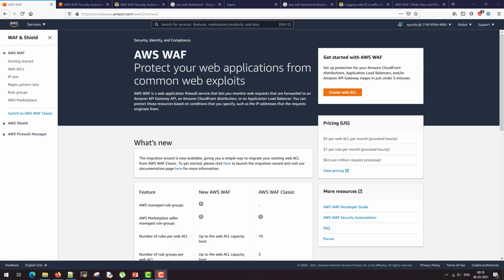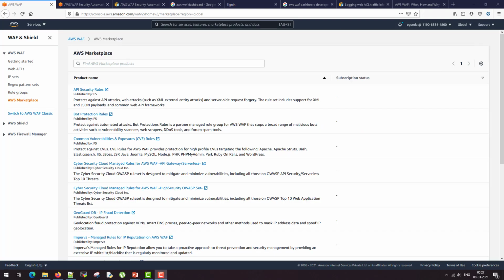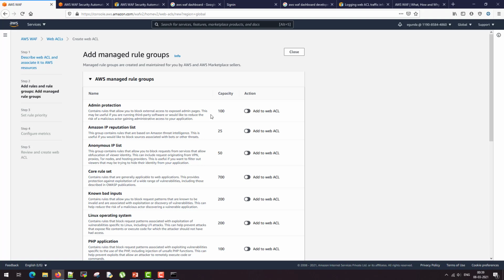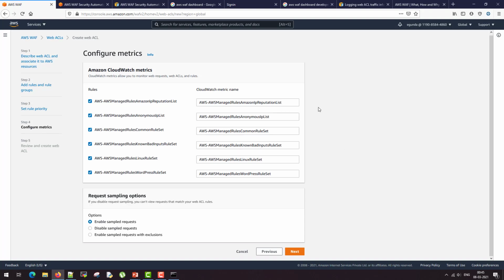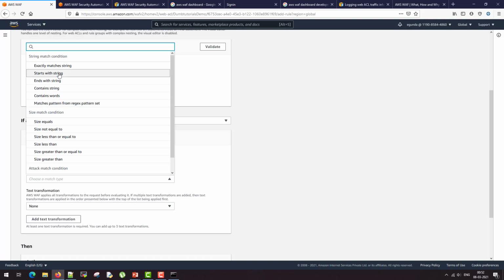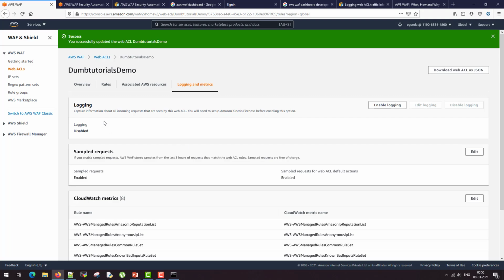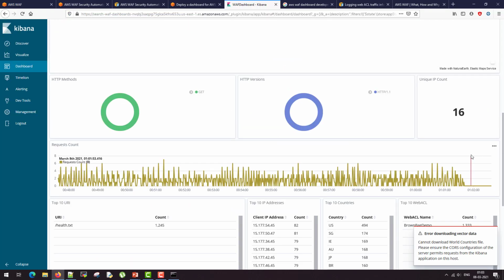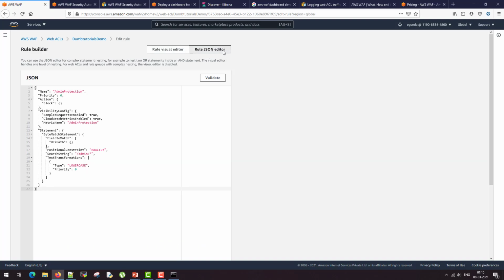AWS WAF Tutorial | Understanding AWS WAF, Acl, Rule, WCU and implementation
This is a detailed tutorial on AWS WAF. We have discussed all the concepts related with AWS WAF and tried implementing a WAF demo setup for application. We have discussed the following:

What is AWS WAF
Web ACL, Rules, WCU
WAF Rules
-Managed WAF Rules
--AWS Managed
--Partner Managed
-Custom Rules
-Rate Limit Rules
IP Sets
Regex Based Rules
Reporting
-Console Reporting of AWS WAF
-Access Logs of AWS WAF
Custom WAF dashboard deployment
Security Automation with WAF
Pricing of AWS WAF

After watching this AWS WAF Tutorial, you should be able to understand what is AWS WAF is, what is WAF ACL, How to setup AWS WAF and its rules, What AWS WAF WCU is and WAF implementation.